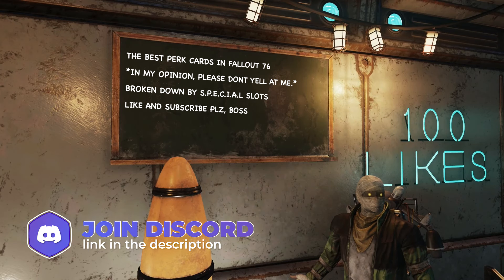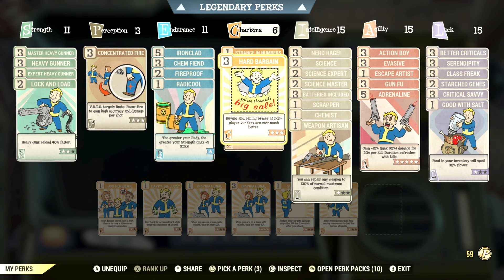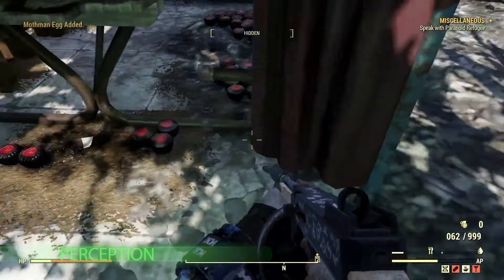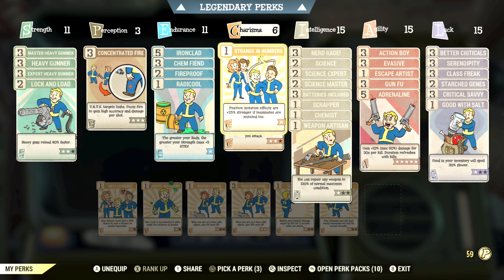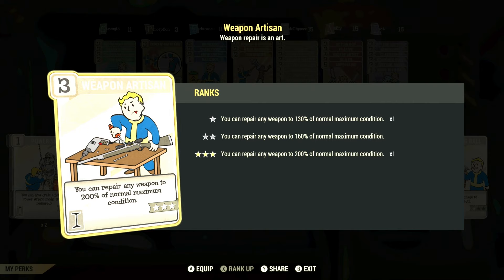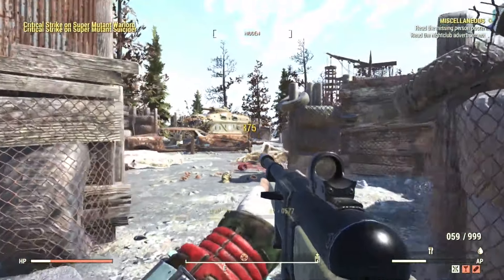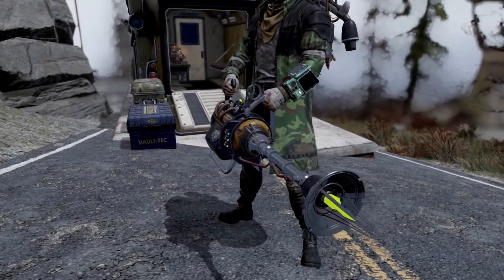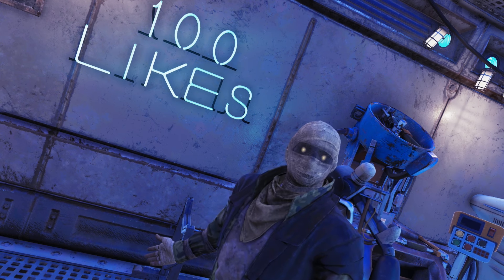The BEST Perk Cards to use in Fallout 76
Intro: 00:00
Lesson: 00:15
General Damage Perks: 00:49
Strength: 02:04
Perception: 03:19
Endurance: 03:46
Charisma: 04:39
Intelligence (Did you catch the joke): 05:29
Agility: 07:28
Luck: 08:40
Legendary: 10:06
Outro: 10:35